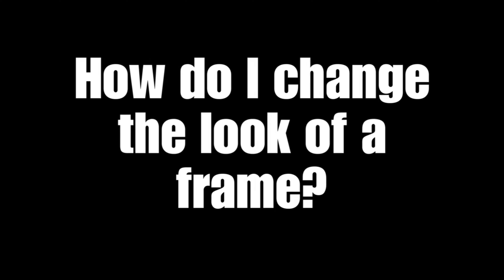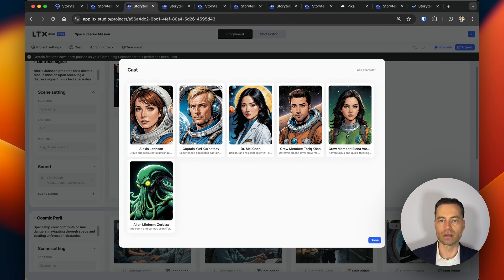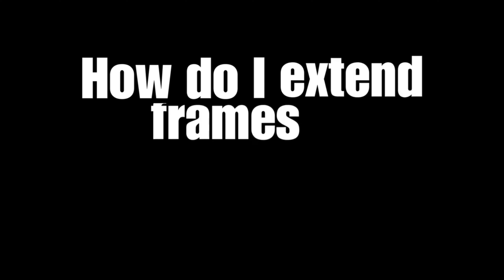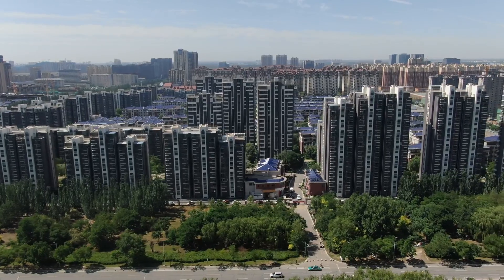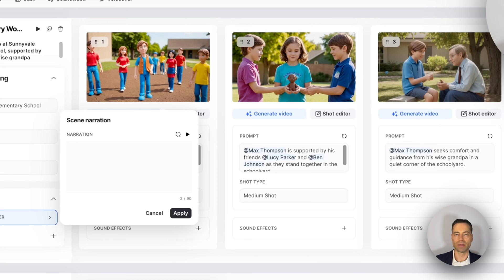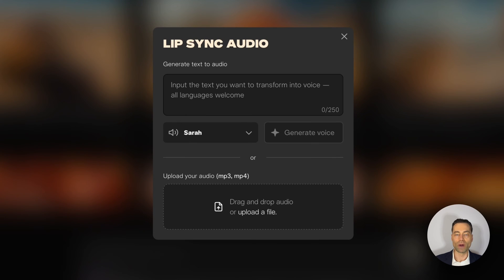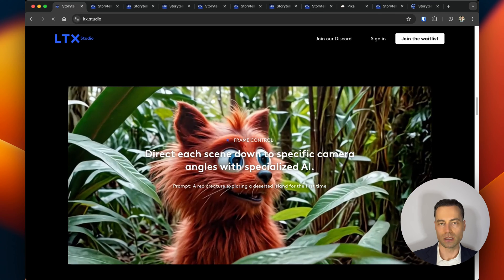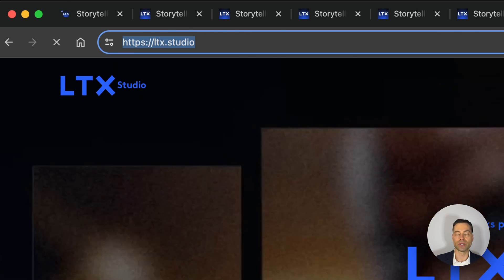LTX Studio Exposed: What You Need to Know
LTX Studio is an AI video generator free to use for AI enthusiasts. It's built in AI tools provides AI video editing to completely change how you look at creating videos.

This video will answer the most commonly asked questions about LTX Studio. While learning tips and tricks along the way. The insights gained from this video will show you how to improve making consistent AI characters. This video will give you an idea of how LTX Studio compares to Luma Dream Machine, Kling AI, Sora OpenAI and other AI tools.

00:00 Start Here
00:08 Question 1
00:29 Question 2
01:00 Question 3
01:23 Question 4
01:45 Question 5
02:09 Question 6
02:28 Question 7
03:02 Question 8
03:31 Question 9
03:49 Question 10
04:01 Question 11
04:16 Question 12